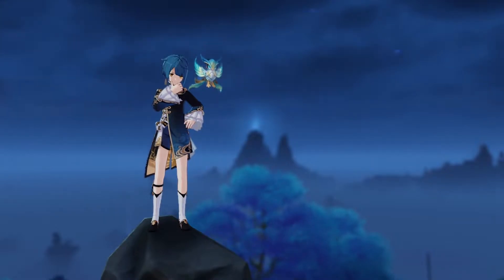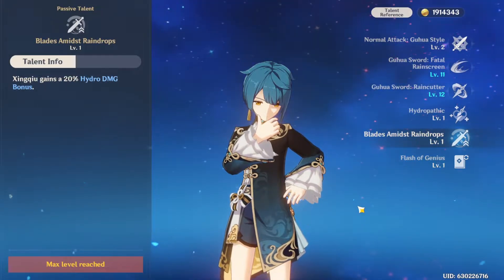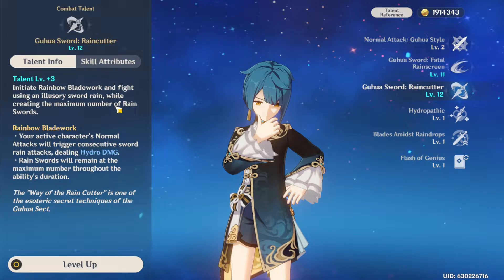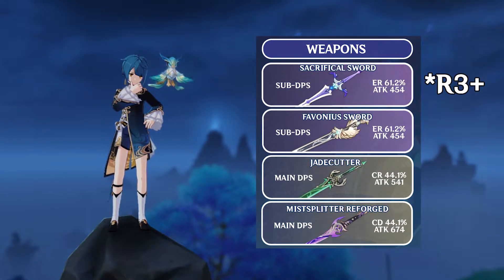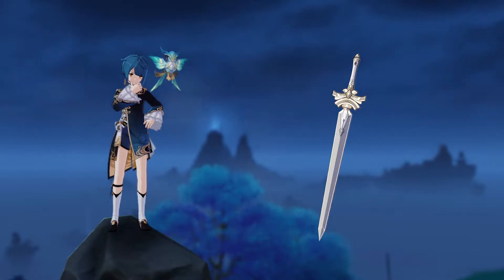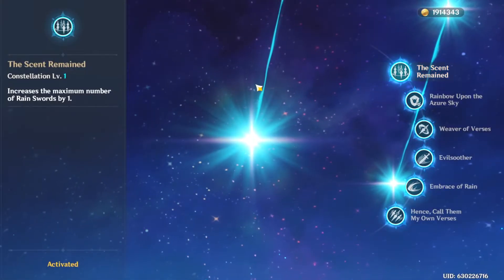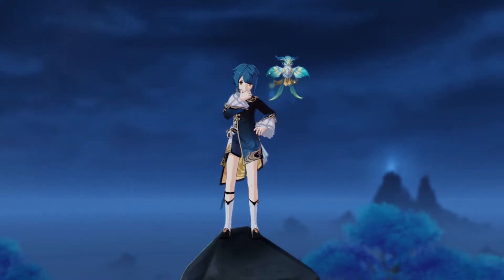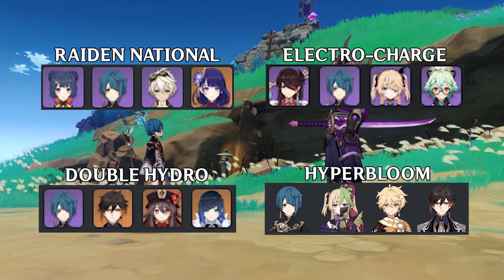Xingqiu in Dendro is GAME-CHANGING (Xingqiu Kit Breakdown)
In today's video, we'll be doing a breakdown of XIngqiu's kit, as well as going over things such as weapons, artifacts, and team recomendations.

Join us over at the Sipsipsquad Discord for build sheets, artifact recommendations, and more

TIMESTAMPS:
Intro - 0:00
Normal Attacks - 0:22
Ascension Passives - 0:33
Elemental Skill - 0:55
Elemental Burst - 1:24
Talent Priorities - 1:37
Weapon Recommendations - 1:50
Artifact Recommendations - 2:59
Pre-C6 vs C6 - 3:29
Xingqiu Teams - 4:37
Xingqiu Hyperbloom Rotation - 5:04
Xingqiu in Dendro (Hyperbloom) - 5:33
Hyperbloom Mechanic - 5:45
Xingqiu Fridge - 5:56
Xingqiu Fridge Gameplay - 6:18
Outro - 6:42